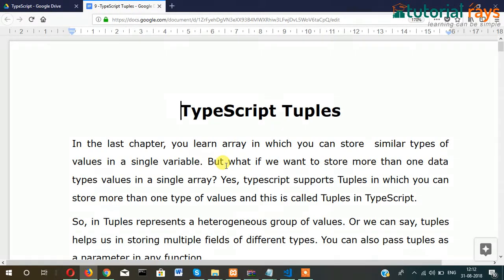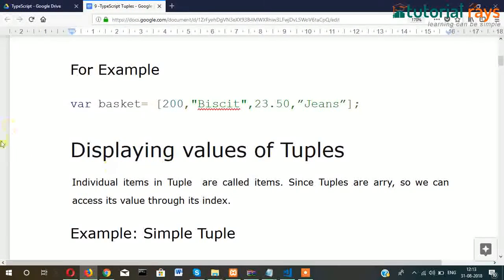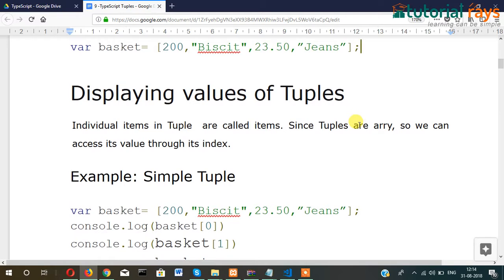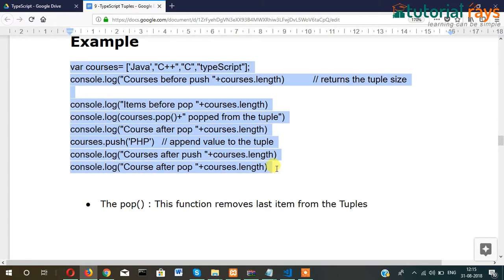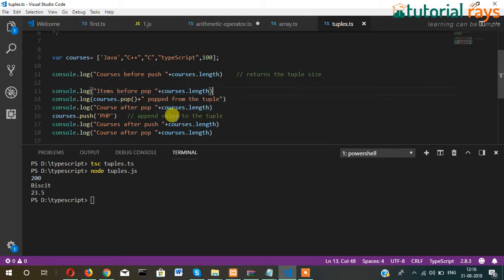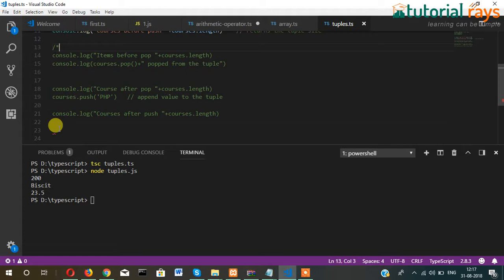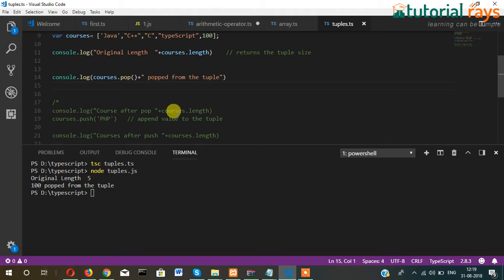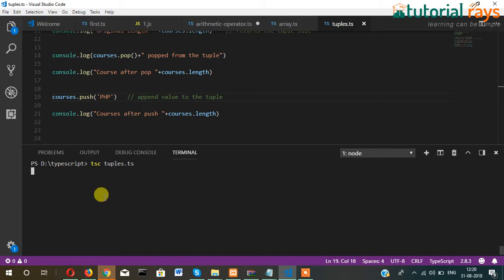12 TypeScript Tuples 2019 -Tutorial Rays | By Umar Rahman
In this video tutorial, you are going to learn about Typescript Tuples